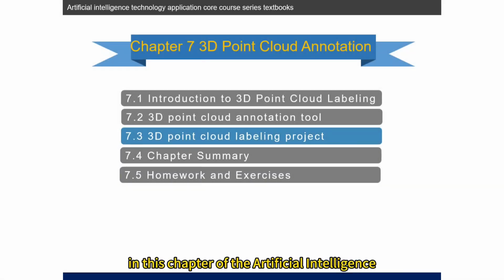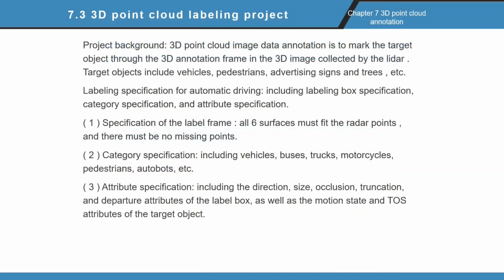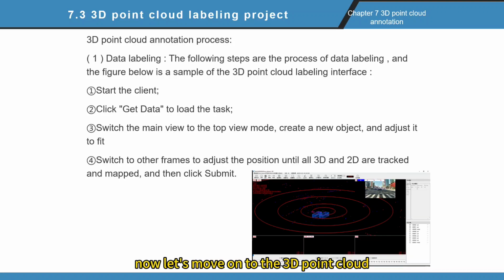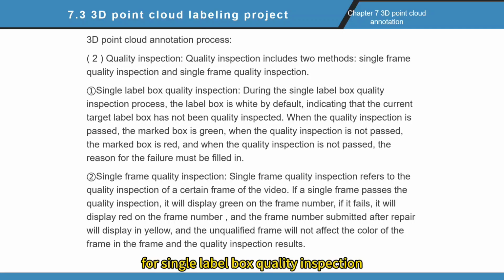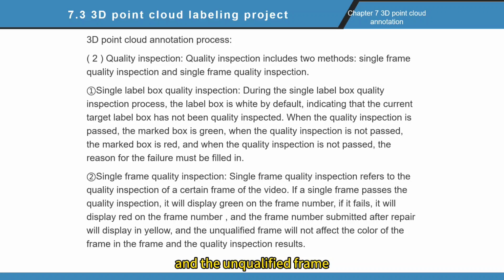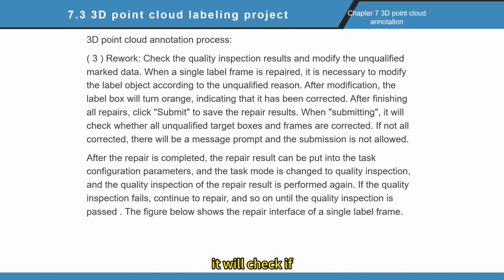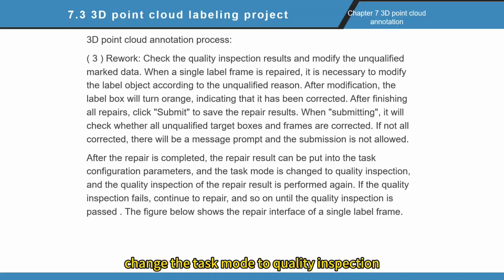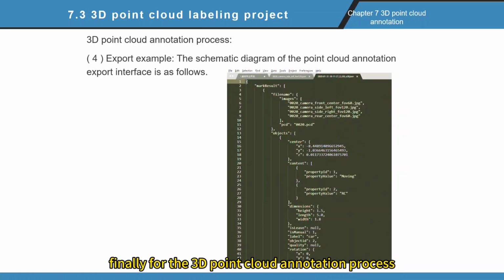7 3 3D point cloud labeling project